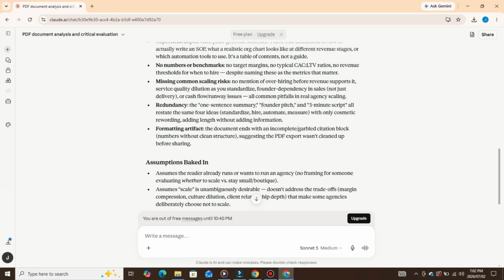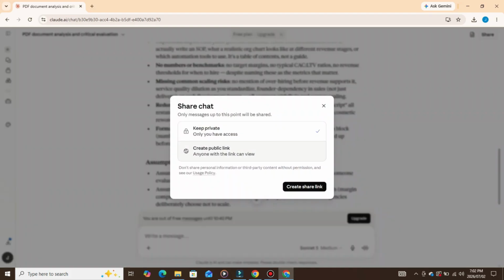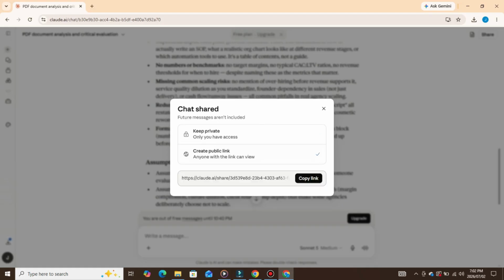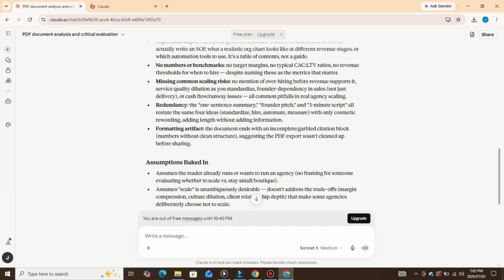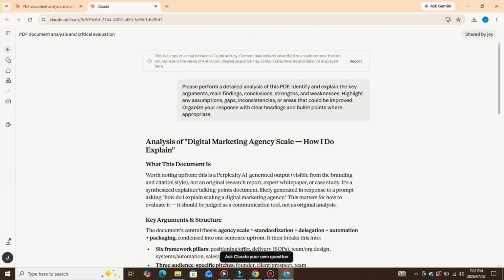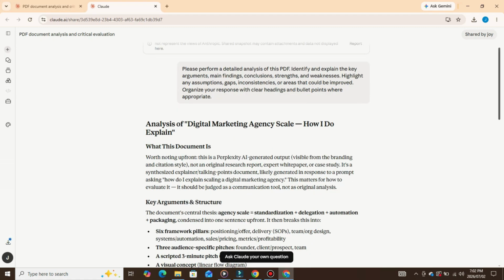HOW TO SHARE CHATS IN CLAUDE AI | Claude AI Tutorial: Share Your Chats in Seconds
Learn how to share cloud ai chat sessions quickly. This guide shows you the exact steps to generate a link for your conversations.

This tutorial walks you through the entire process, starting from opening Google Chrome and logging into your account, all the way to navigating the dashboard to initiate the sharing feature. It is designed for anyone needing a straightforward method to distribute their AI interactions without complications.

By following this cloud ai tutorial, you will master the interface and understand how to manage your data effectively. We focus on the practical steps required to share cloud ai chat logs with colleagues or team members seamlessly. Whether you need to save a conversation for reference or show someone else the output you generated, knowing how to share cloud ai chat threads is a necessary skill for productivity.

Once you access the cloud ai dashboard, the sharing process becomes intuitive and repeatable.